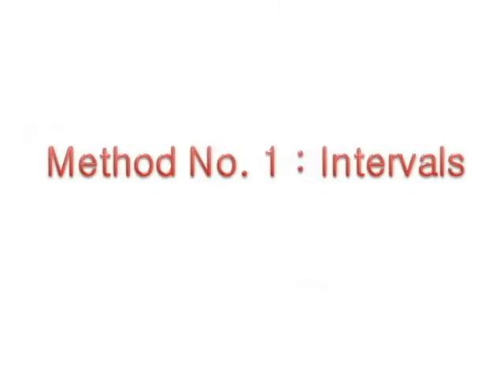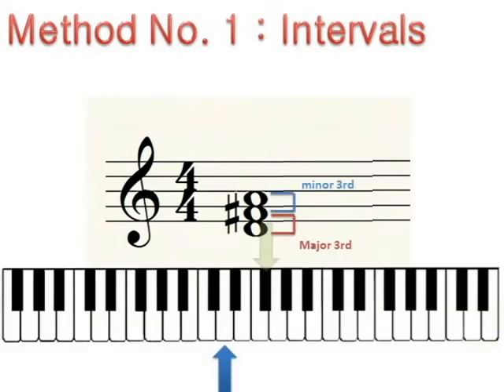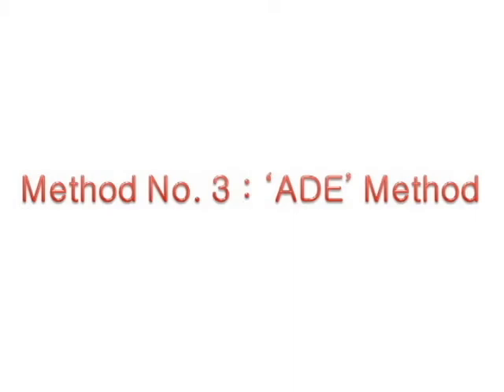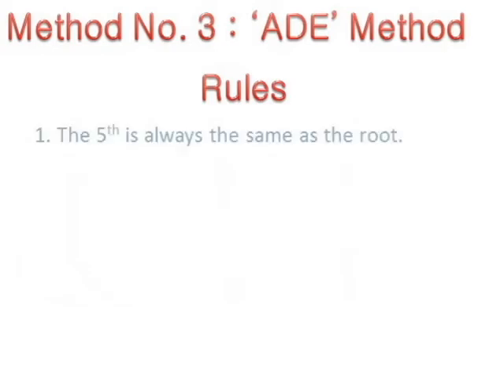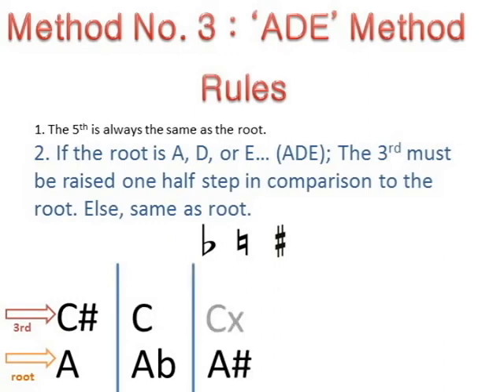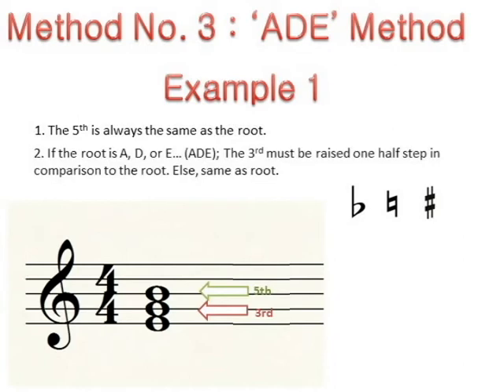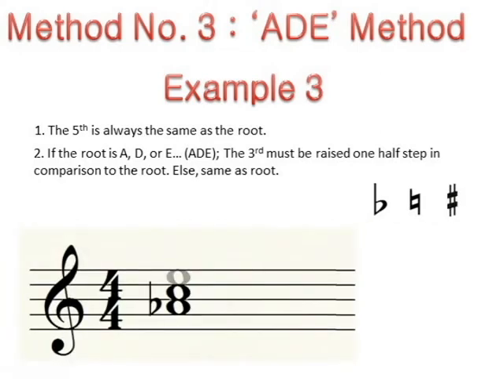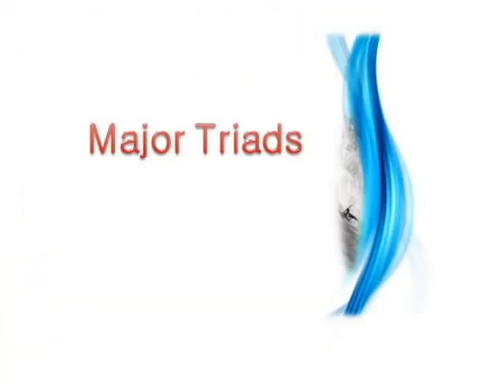Creating Major Triads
This video shows three methods of creating major triads in music.